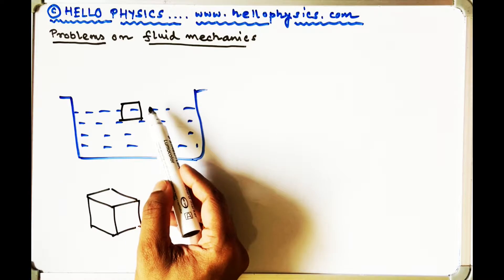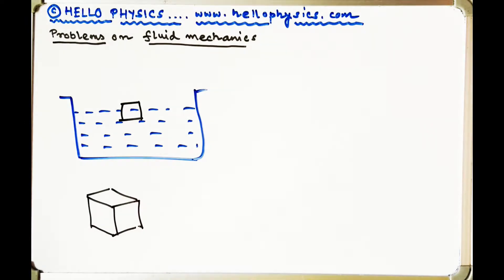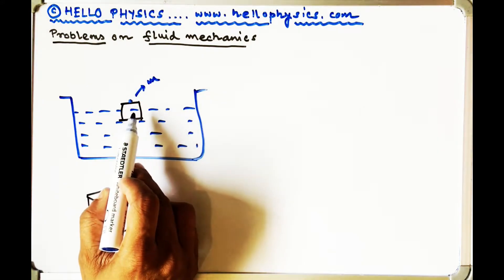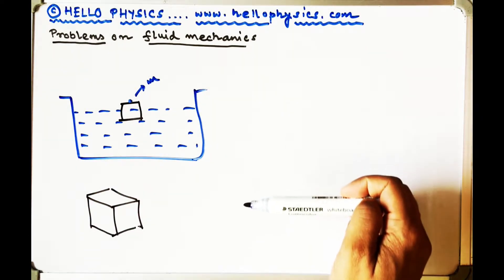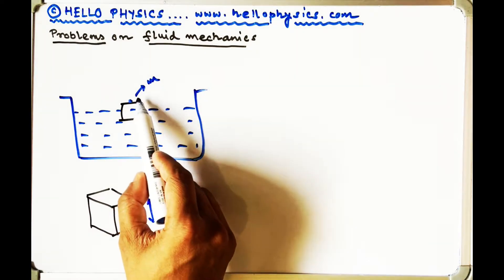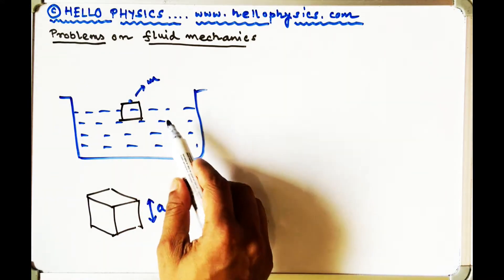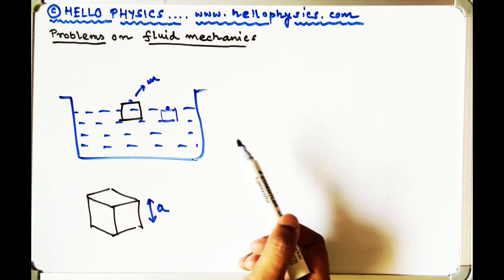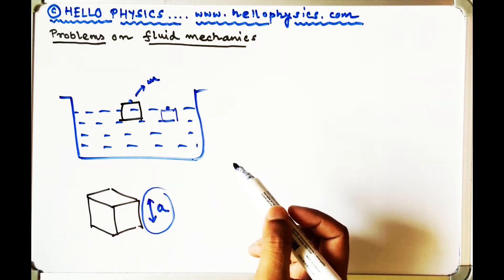Problem 7 Statement Particle placed on top of ice floating on water